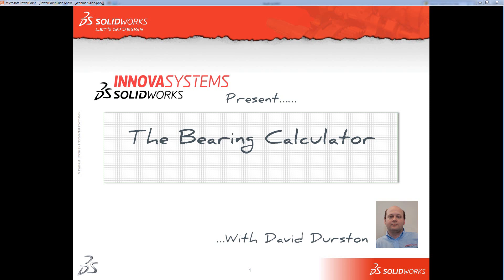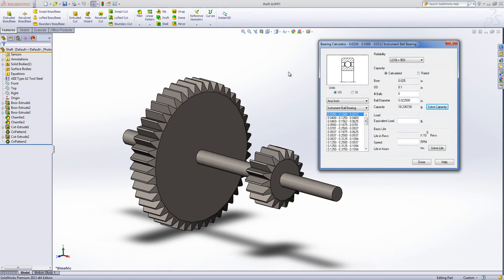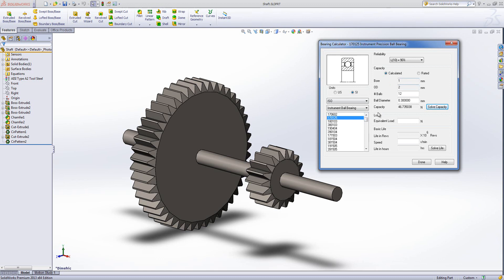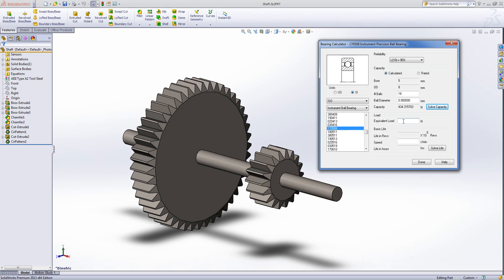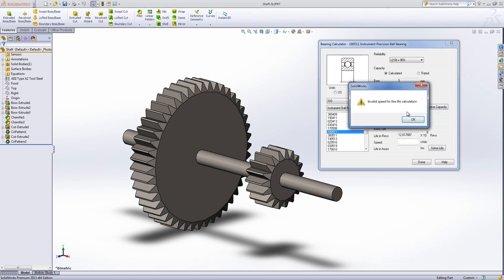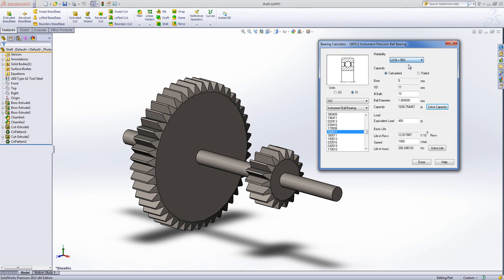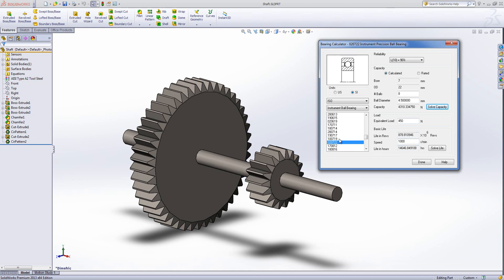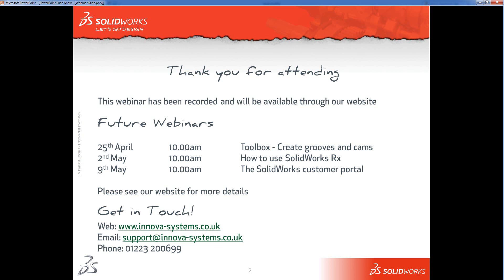Do more with the SolidWorks toolbox - the bearing calculator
In this webinar we will show you how you can calculate bearing capacity ratings and basic life values using the bearing calculator - part of the SolidWorks Toolbox.